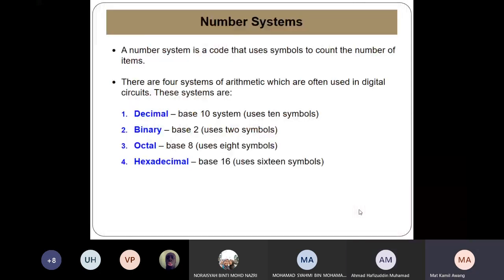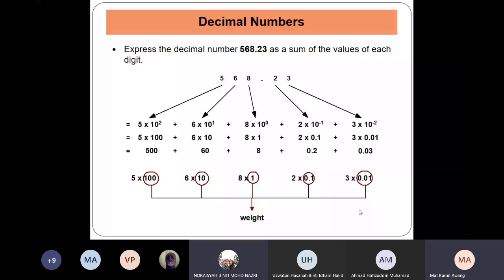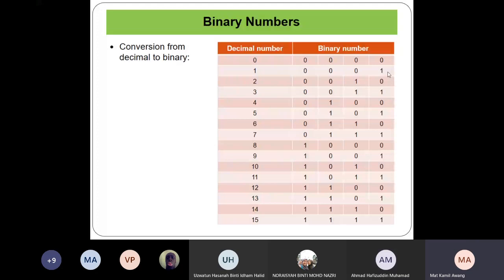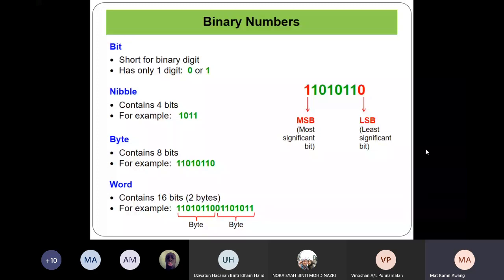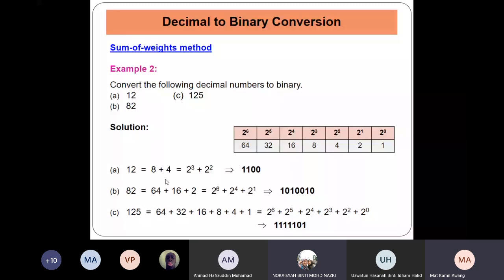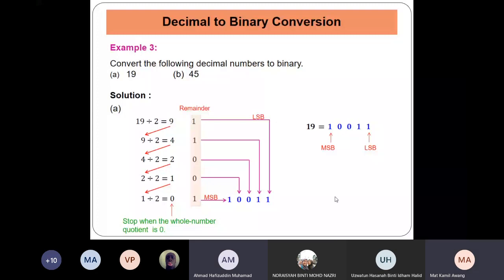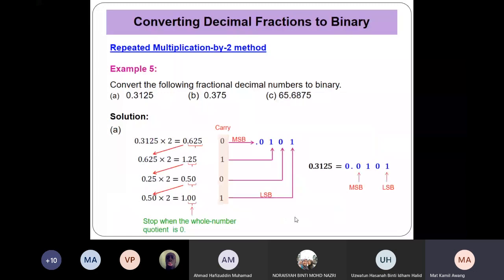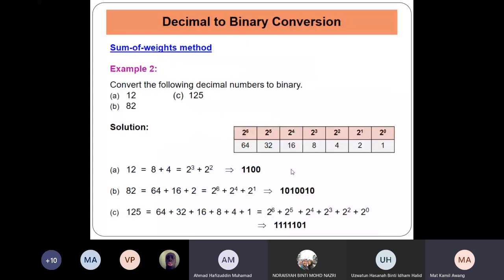EEE3362 20200428 Numbering System Part 1